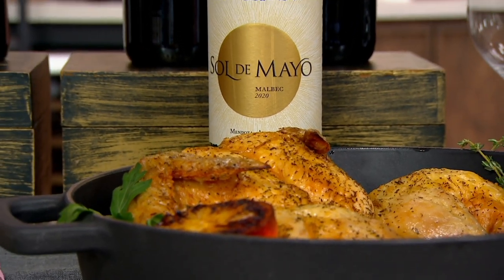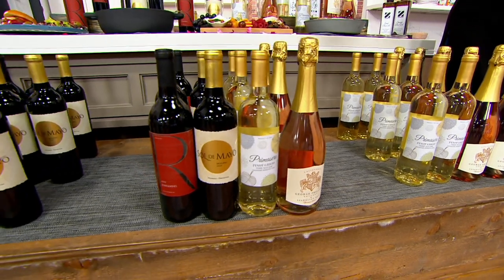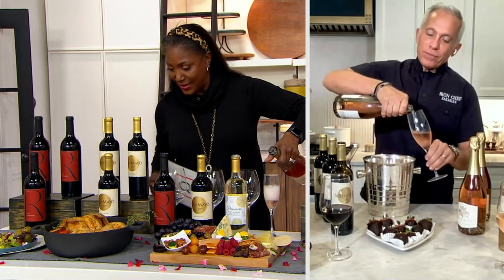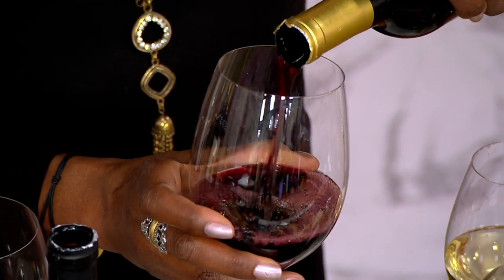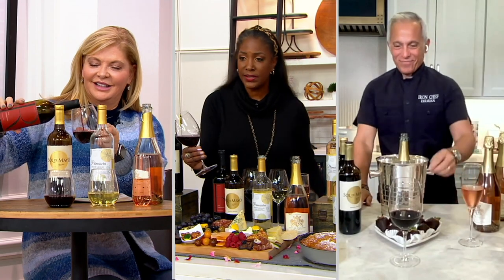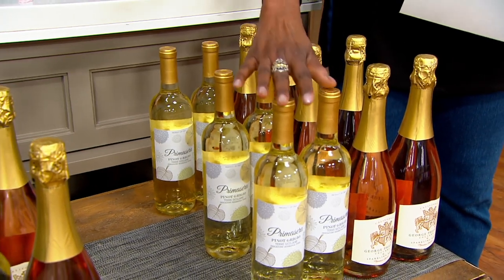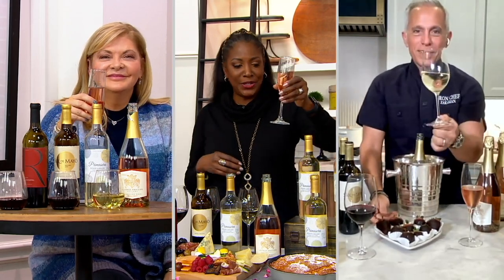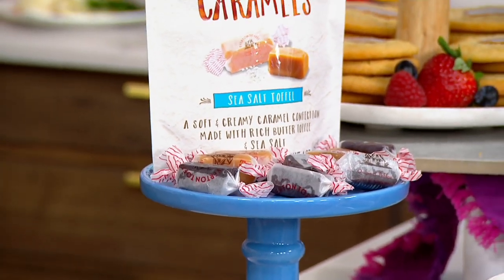Geoffrey Zakarian 3 or 12 Btl Valentine's Collection on QVC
Geoffrey Zakarian 3 or 12 Btl Valentine's Collection